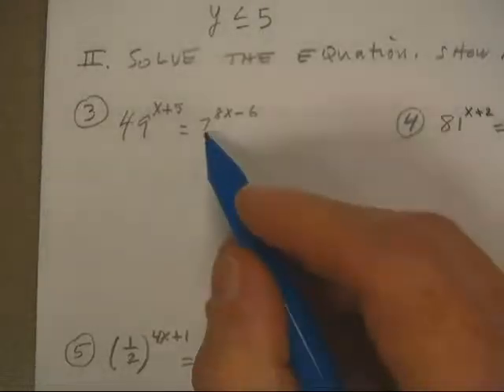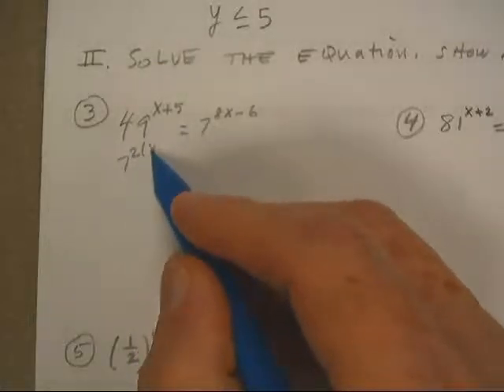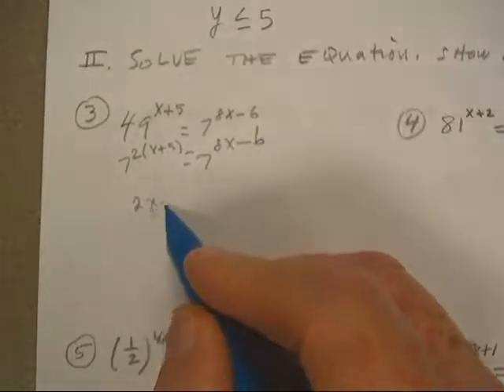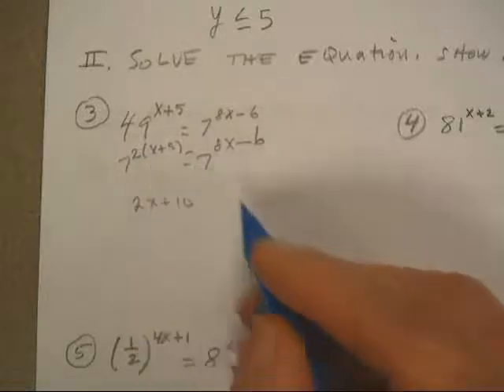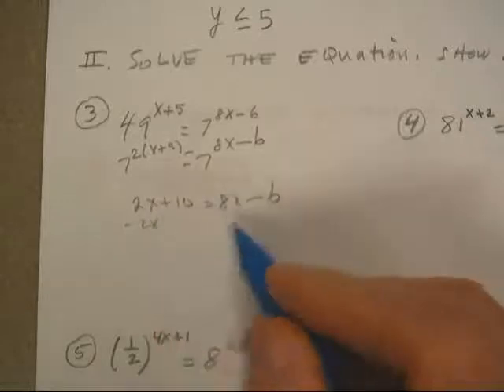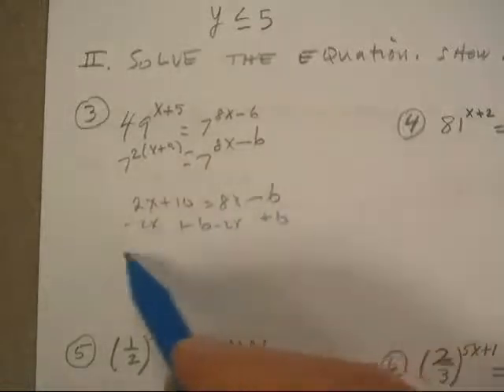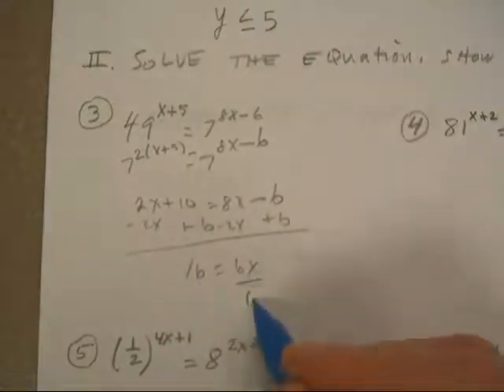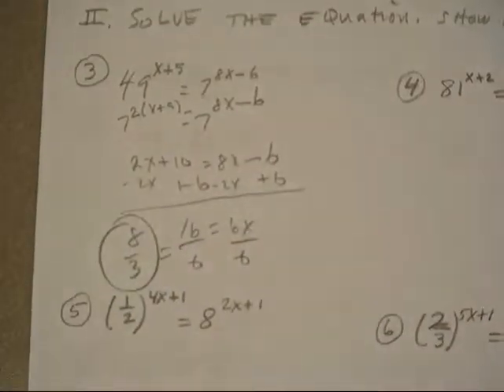PAP ALG 2 CH 7 TEST A KEY #3